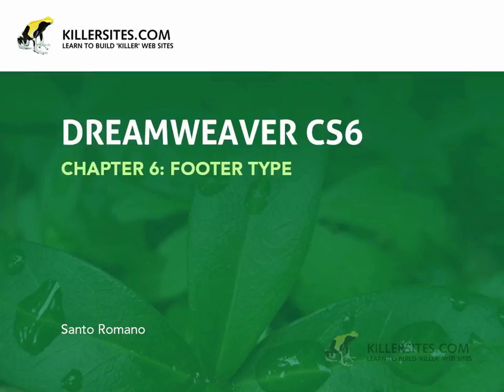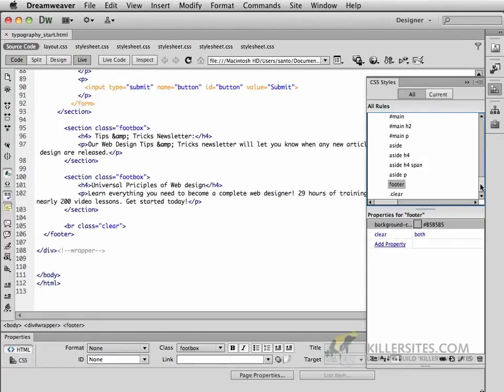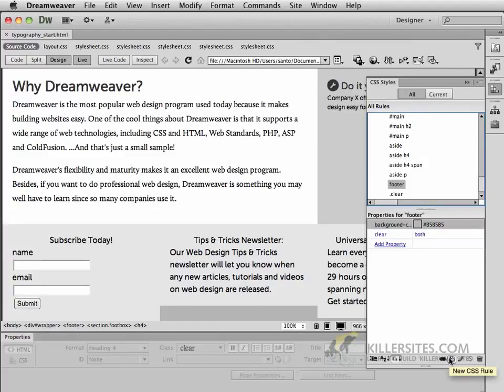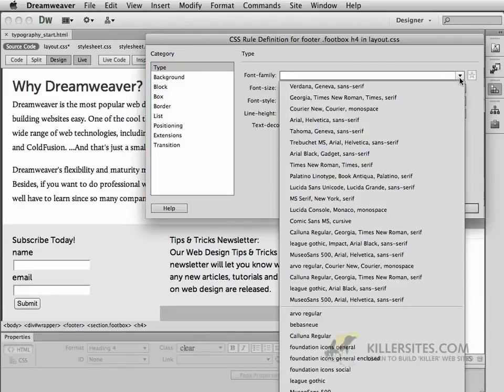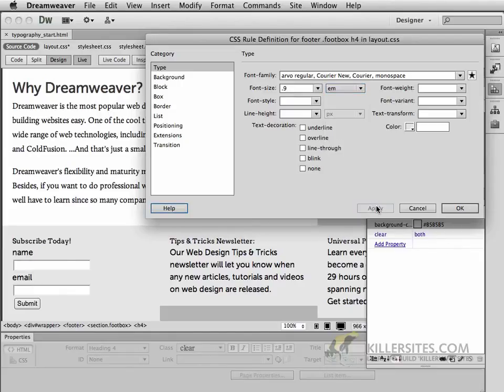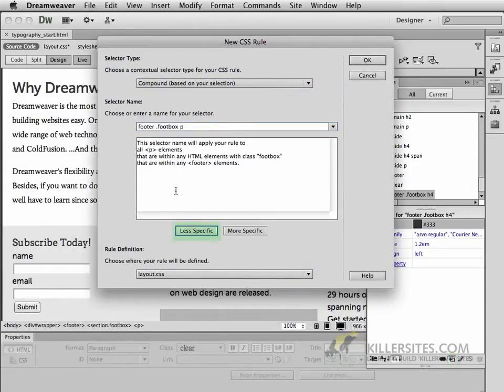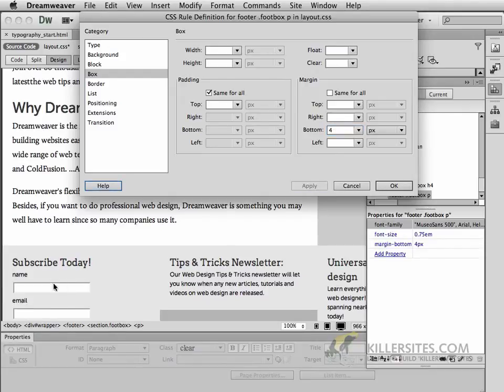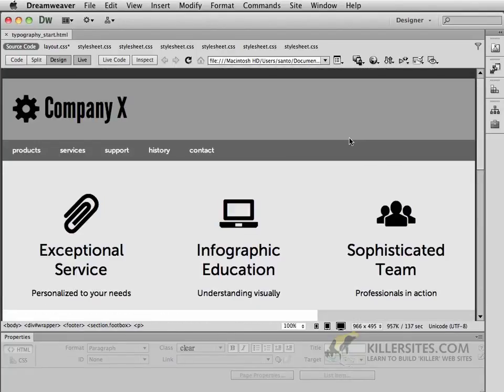Lesson 6 Step 7 Footer Type